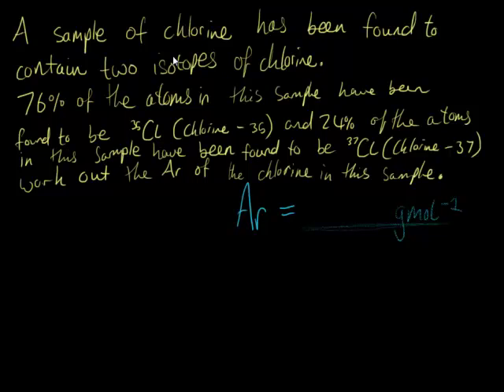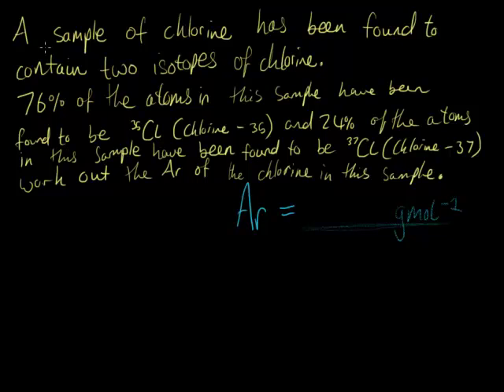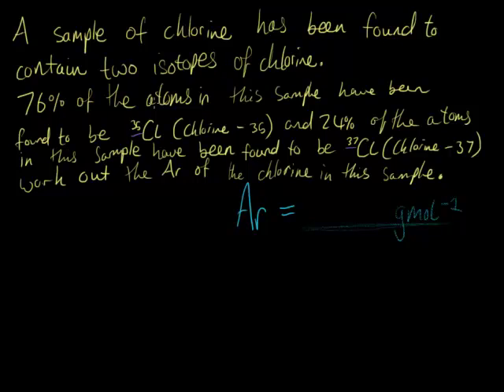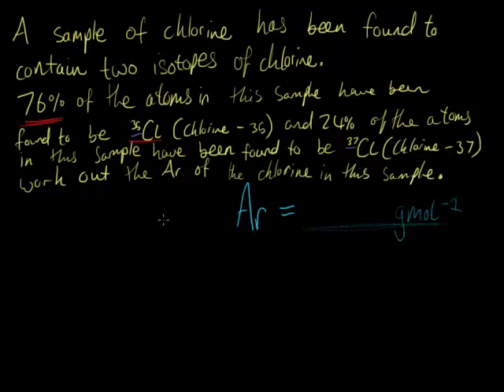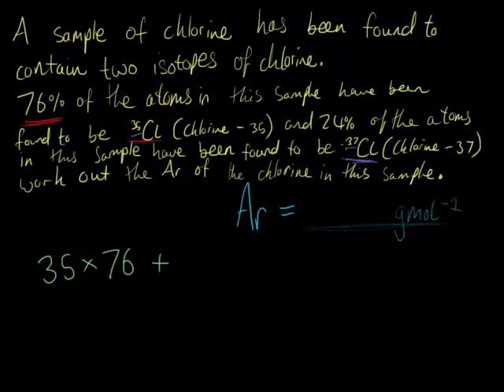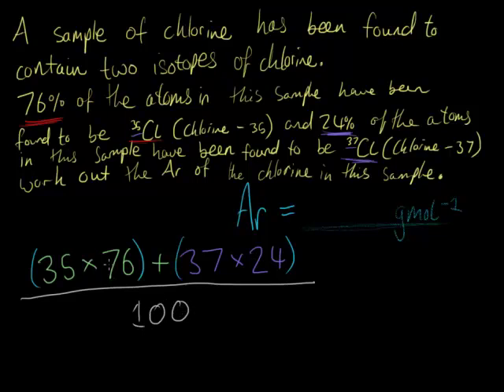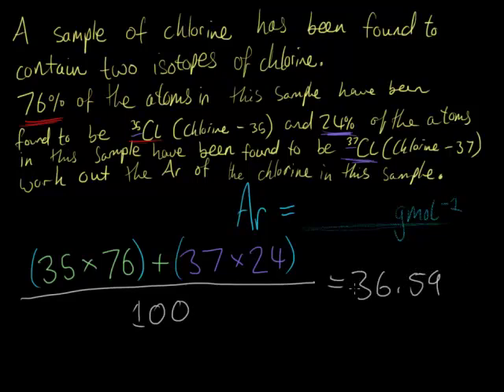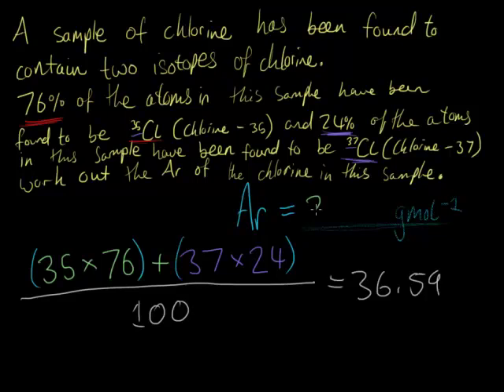OCR AS Chemistry - Working out Relative Atomic Masses - (1 of 2) - From Percentage Abundances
A step by step guide of how to work out the relative atomic mass from Given Percentage Relative isotopic Abundances.

Correction : Relative atomic mass mas NO UNITS.